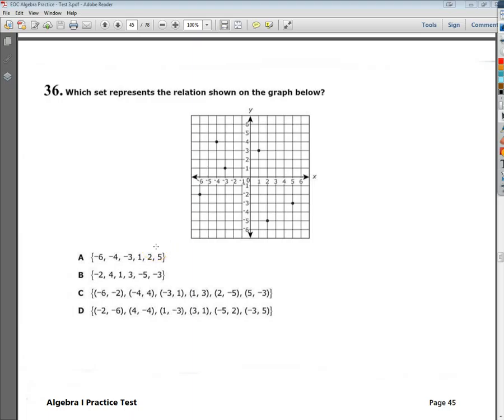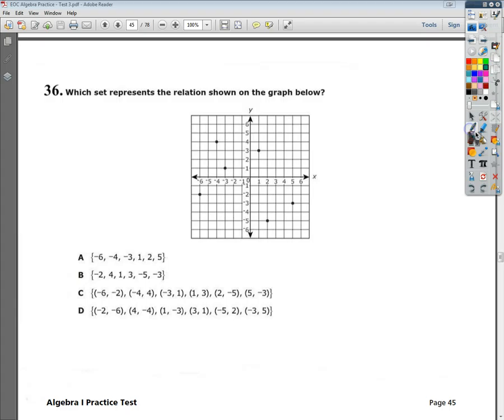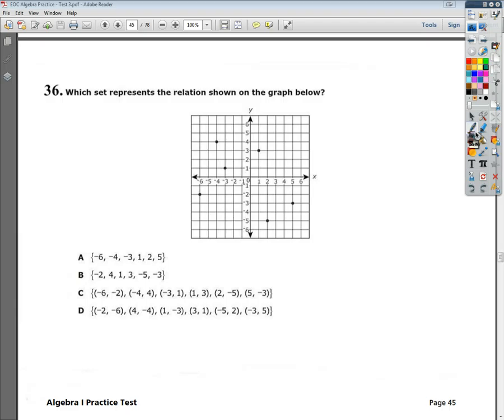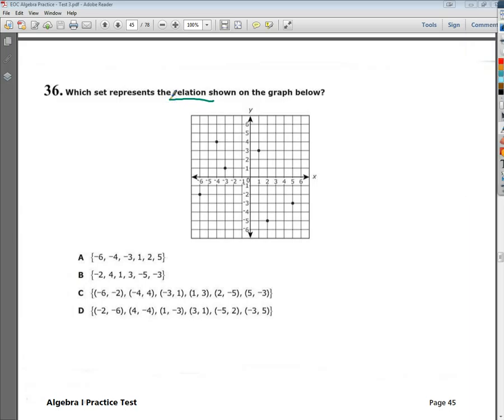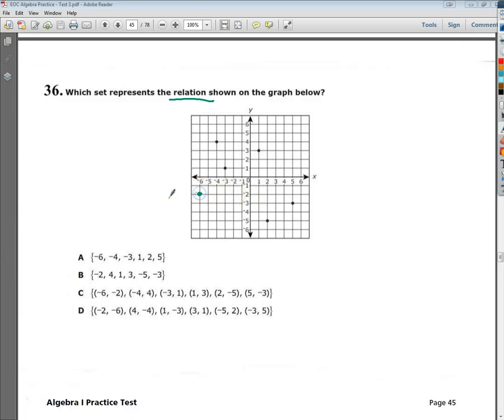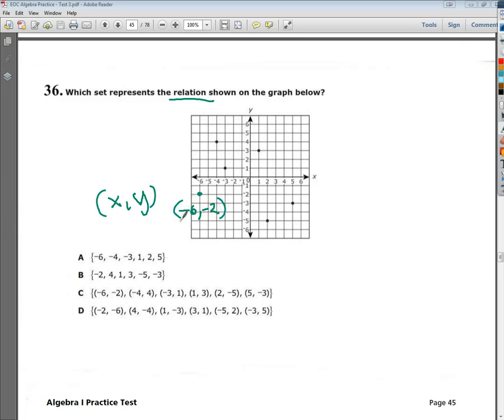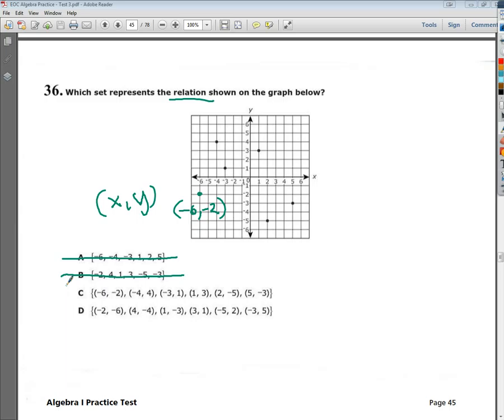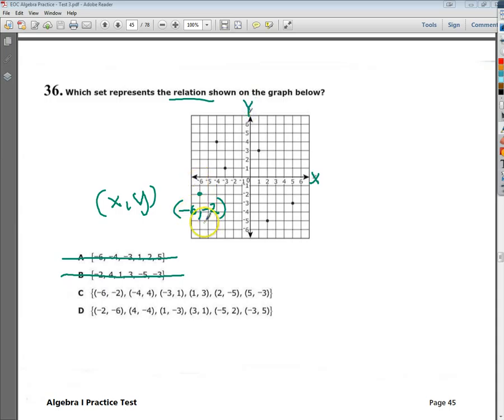Question 36 EOC Algebra 1 Practice Test 3